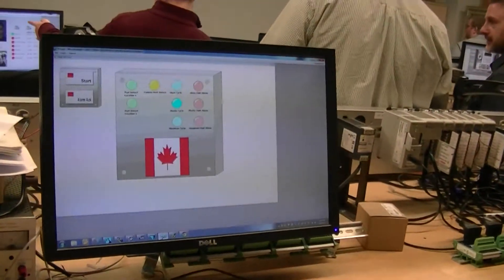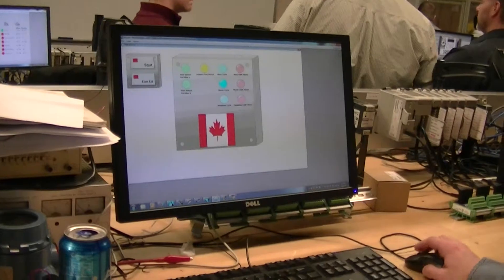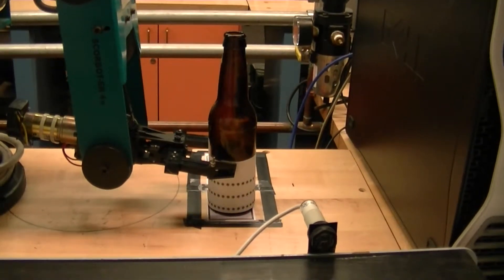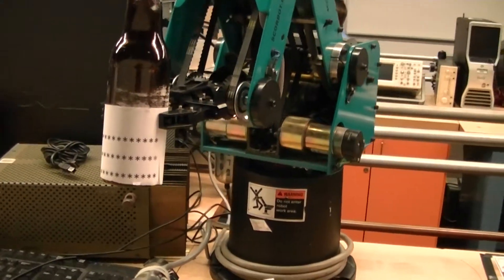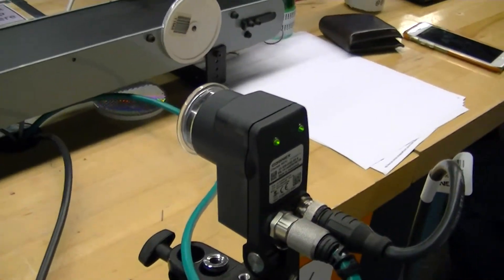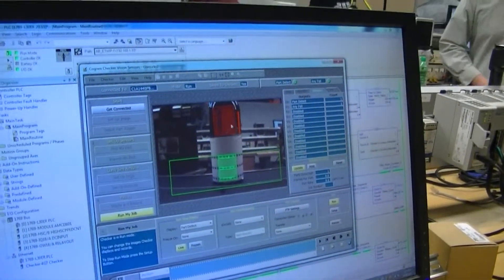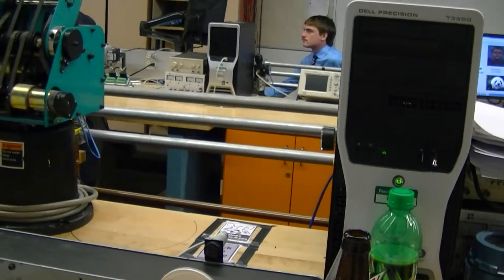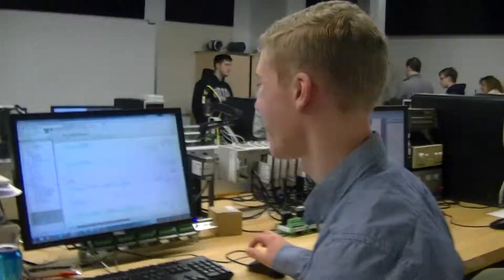Caleb Dershem, Penn College Open House, March 2015